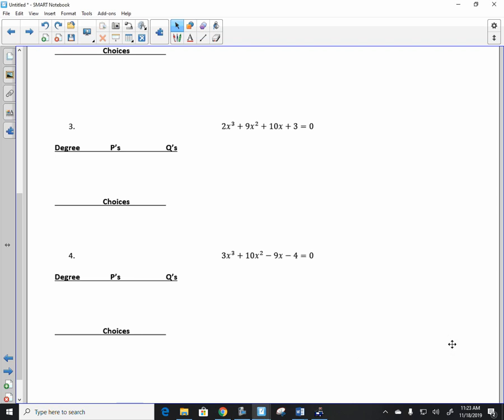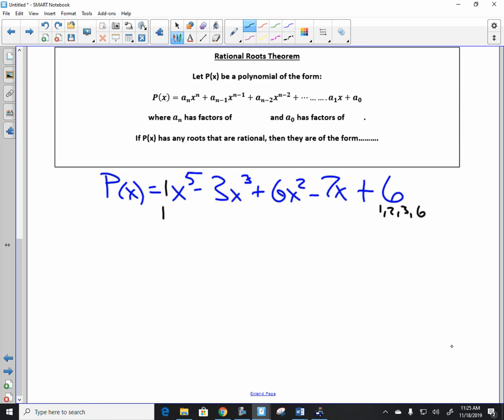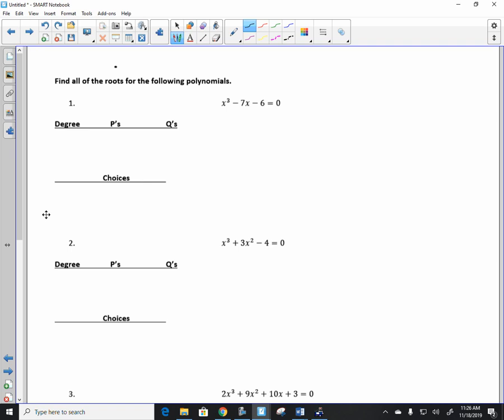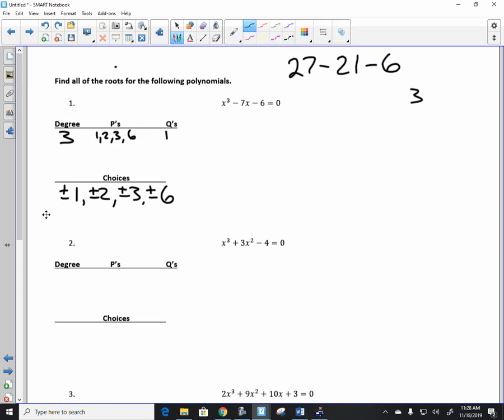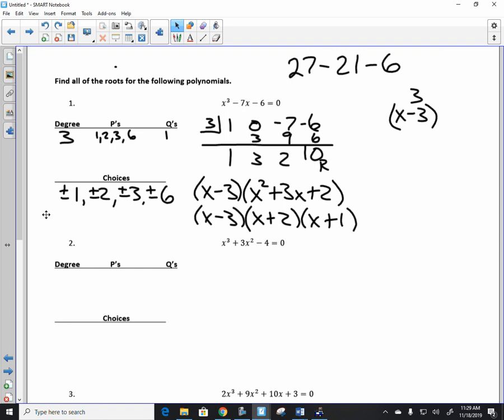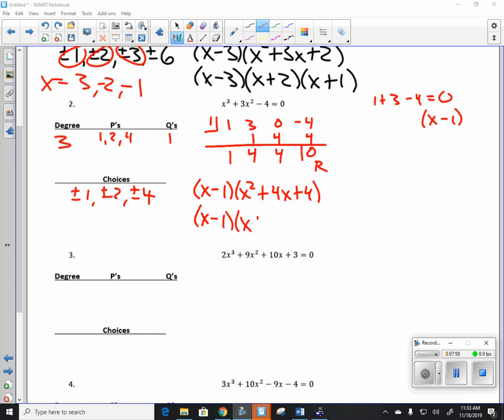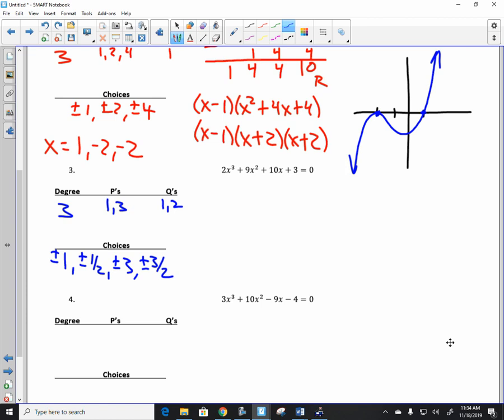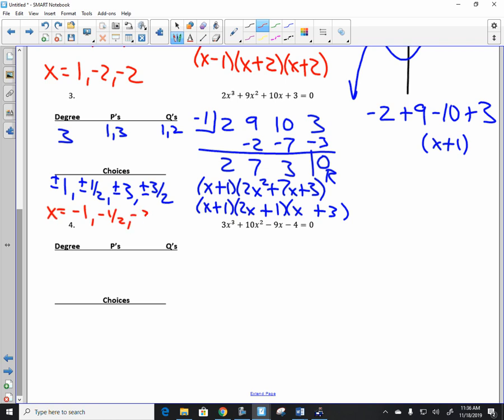College Algebra Unit 3 3 Notes Rational Roots Theorem Day 1 2019